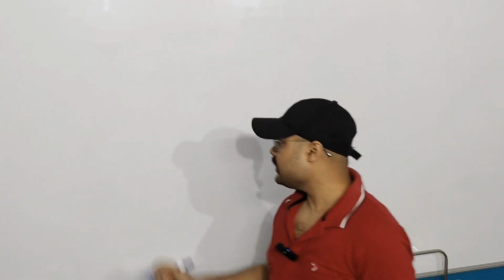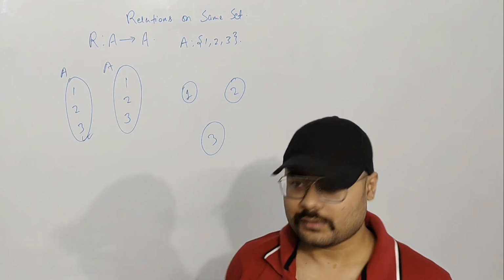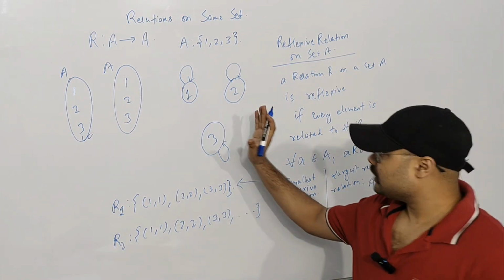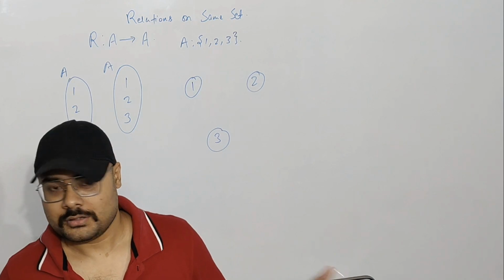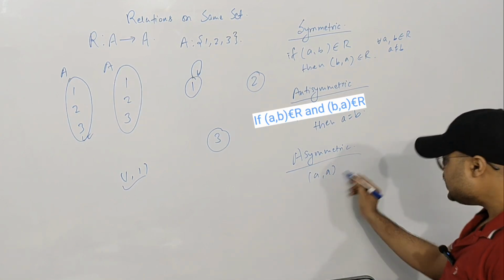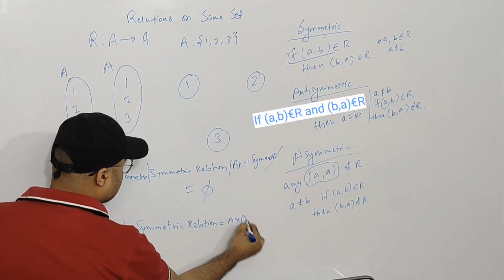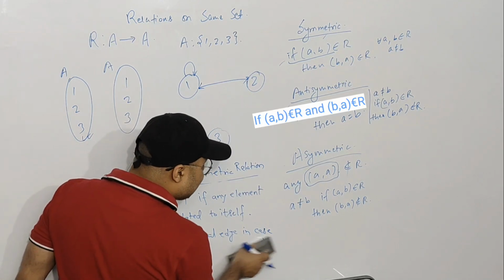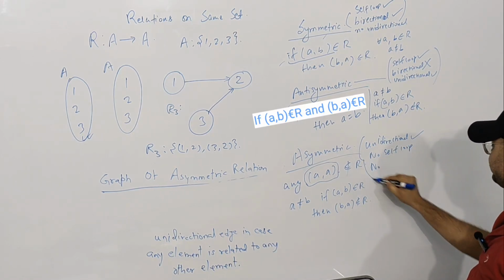19) Relations on Set A | Reflexive , Symmetric, Anti-Symmetric and Asymmetric relations on a set A.